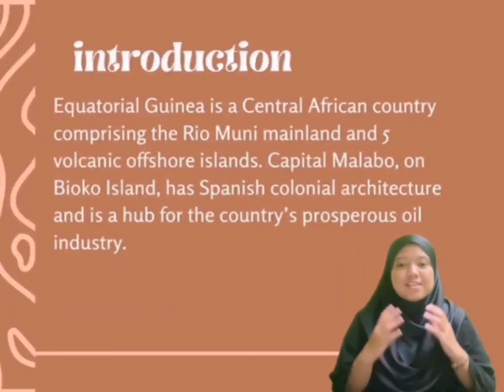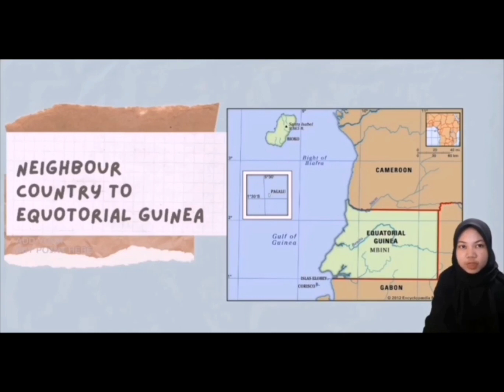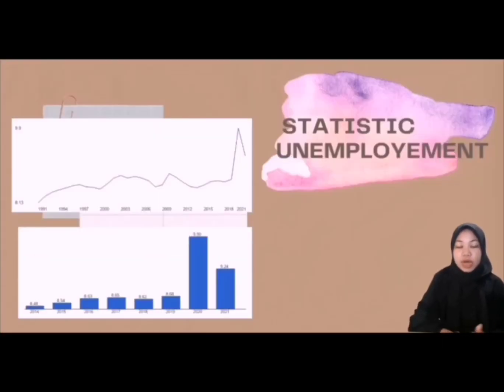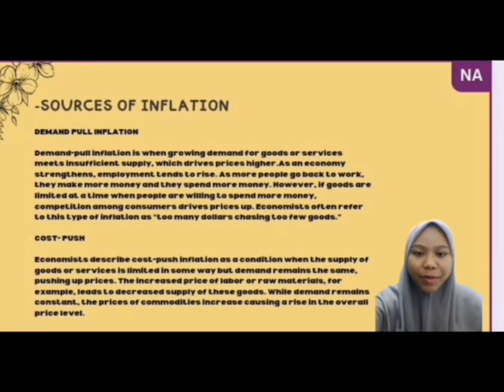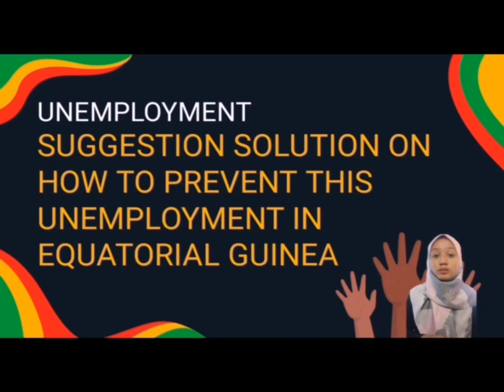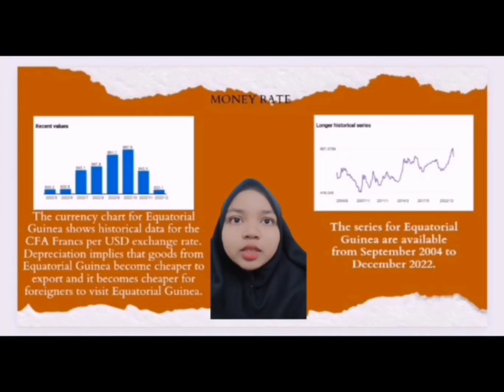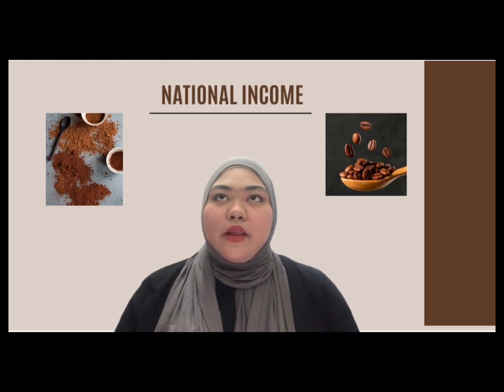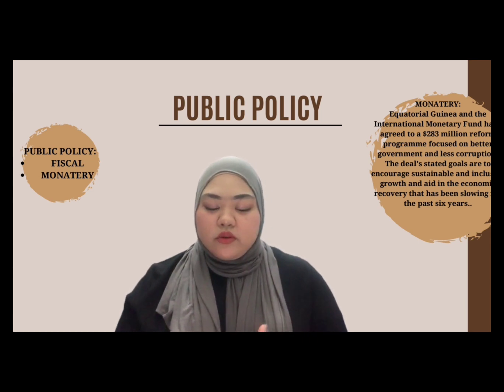REPORT PRESENTATION OF EQUATORIAL GUINEA | ECO120 | KBA118 3A